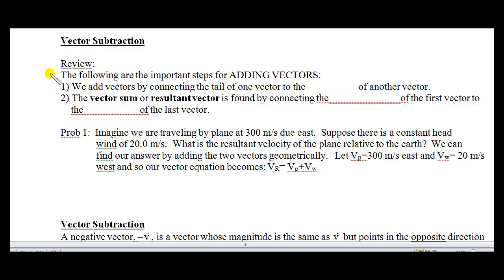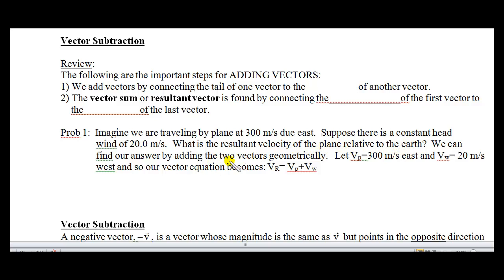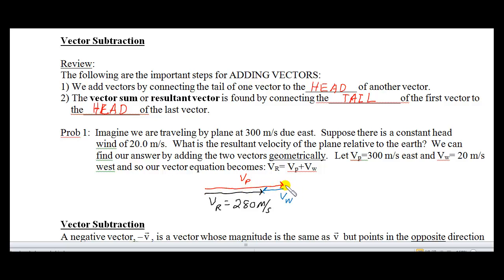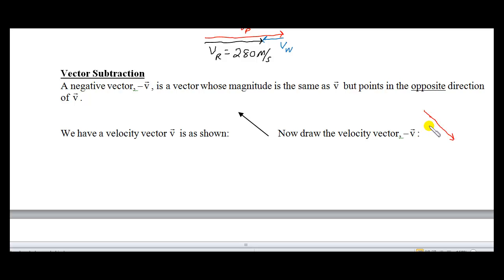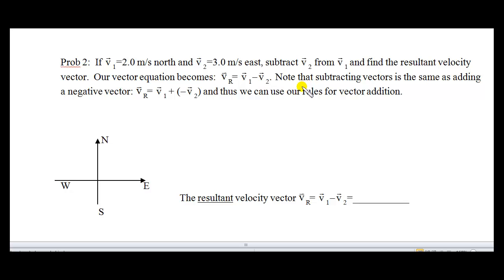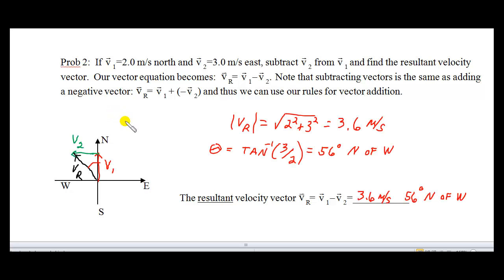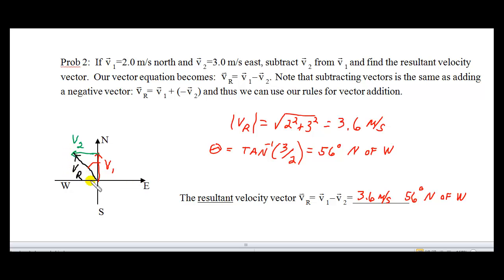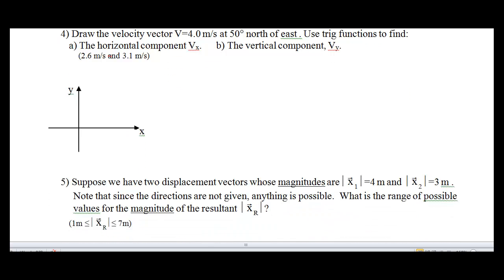Vector Subtraction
Physics